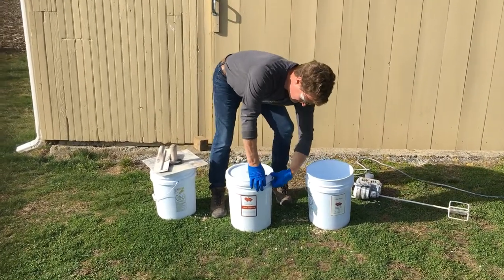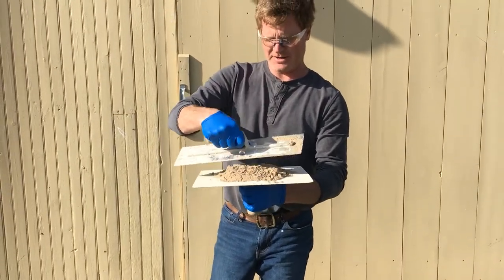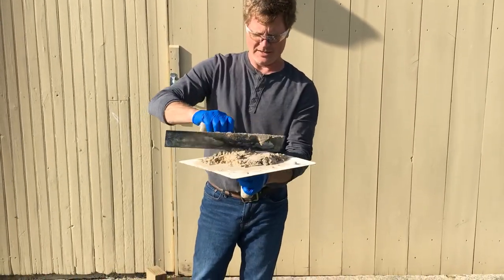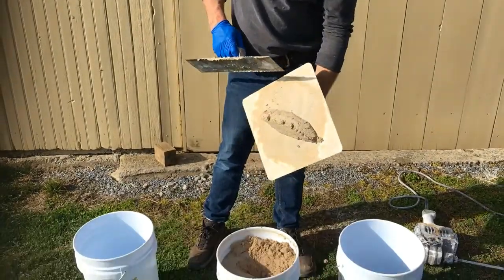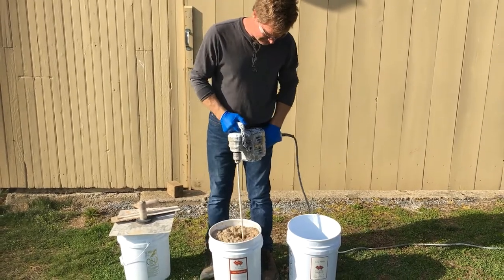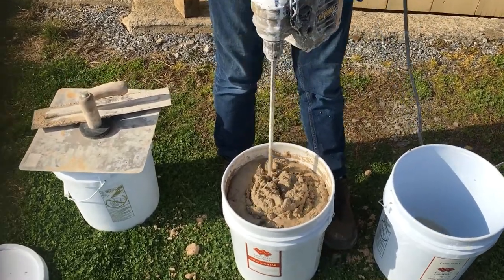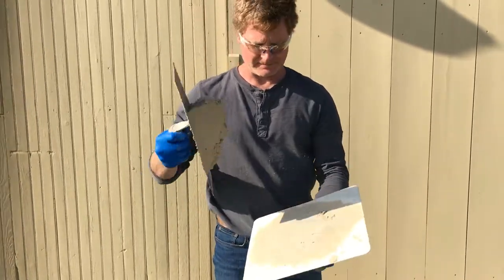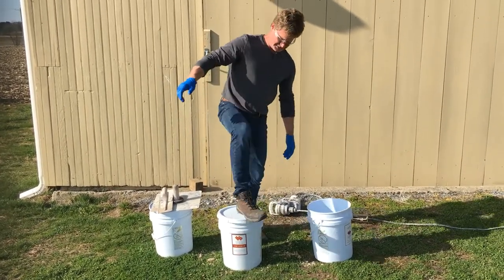How to Mix Lime Mortar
This video shows you how to mix lime mortar from Lancaster Lime Works.